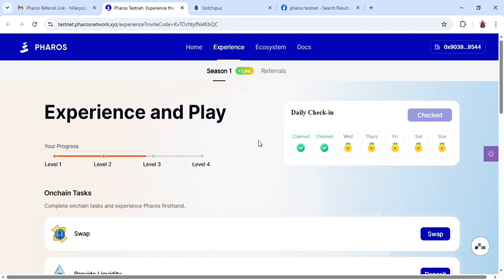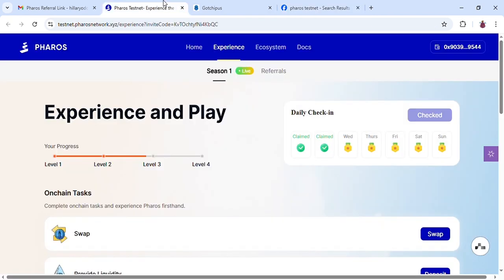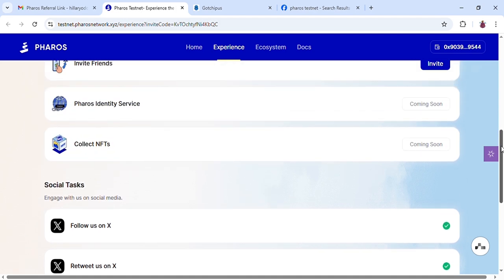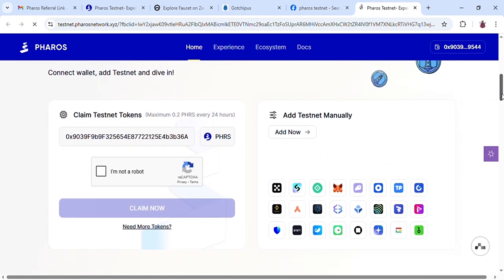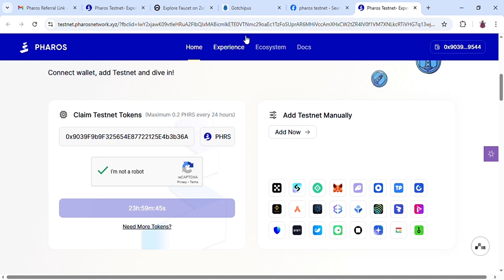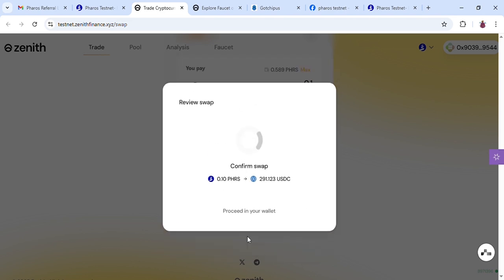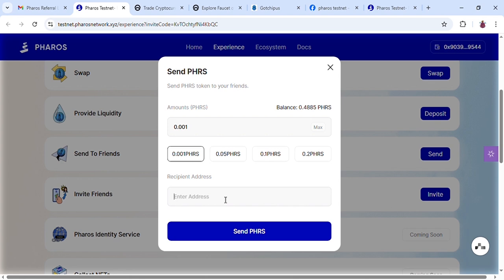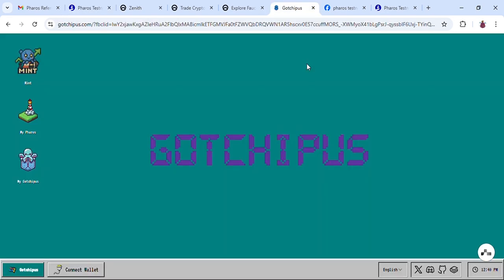How to Join Pharos Testnet | Complete On-Chain Tasks: Swap, Liquidity, Faucet & Referral Guide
Wanna get ahead of the curve with Pharos? In this video, I’ll walk you step-by-step through how to join the Pharos Testnet and complete key on-chain tasks like Swapping tokens, Providing Liquidity, Claiming the Faucet, and using the Referral System. If you're farming for a potential airdrop or just testing out the platform, this is the ultimate beginner-friendly guide you need.

Whether you're new to DeFi or already deep in testnets, this walkthrough will help you maximize your Pharos activity and maybe even prepare you for a future Pharos airdrop.

👉 Connect your MetaMask or any other EVM Wallet
👉 Complete the ongoing tasks ✅
👉 Check-in daily
👉 Complete both Onchain and Social Tasks

For the "Send to Friends" onchain activities, you can send your Pharos testnet token to: 0x9039F9b9F325654E87722125E4b3b36A41EC9544